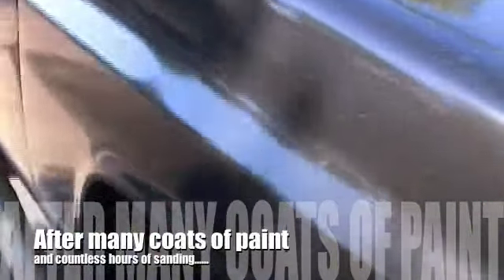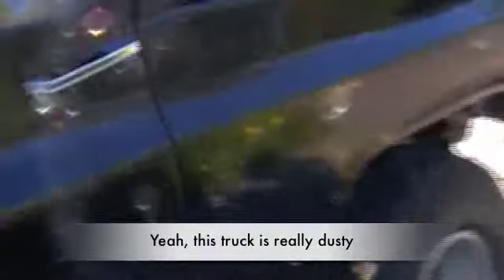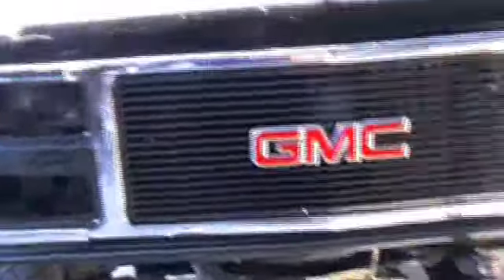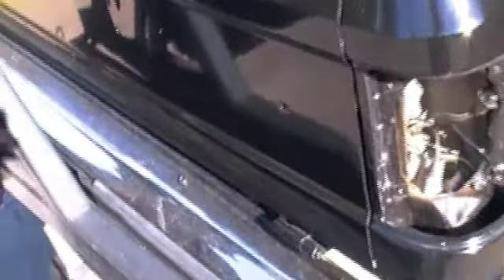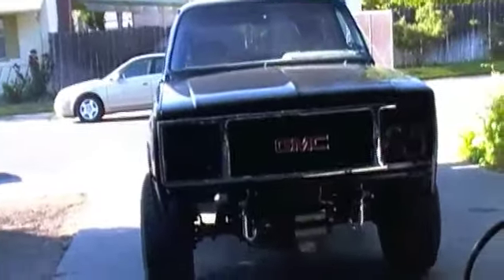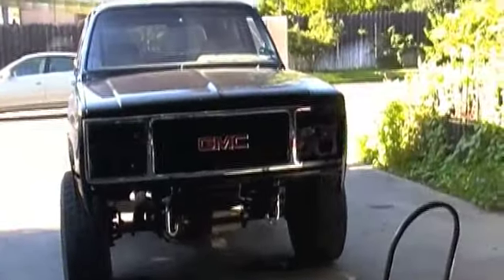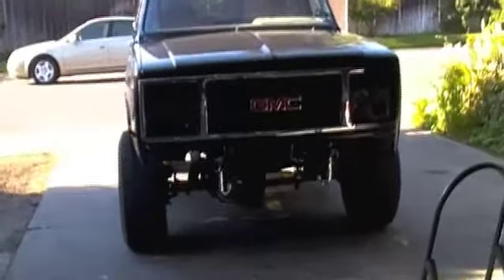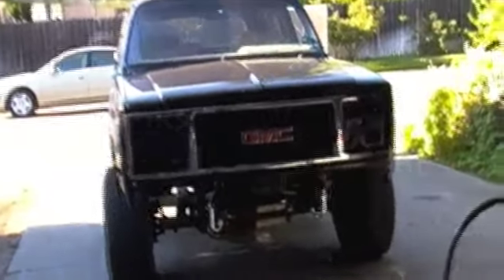50 Dollar Roller paint part 7, evaluation and progress...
Mixing and applying the 4th coat of paint.  It's starting to look pretty good.  I hope to only put one, maybe two more coats on this truck, I really wanted it put back together before the 4th of July but I didn't make it.